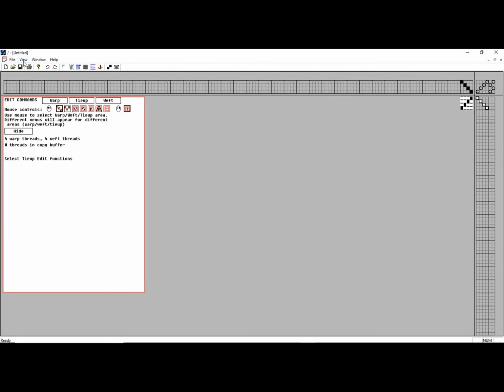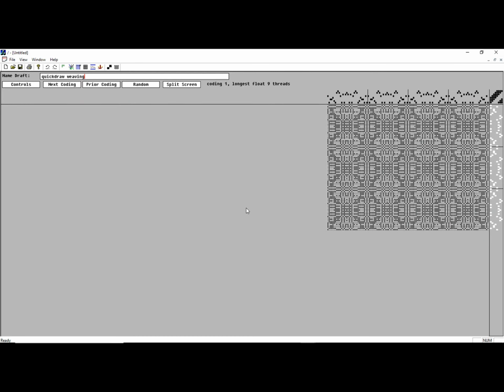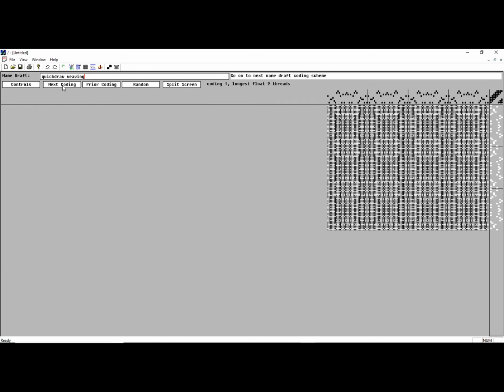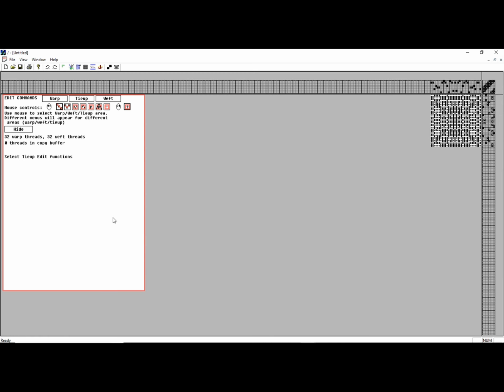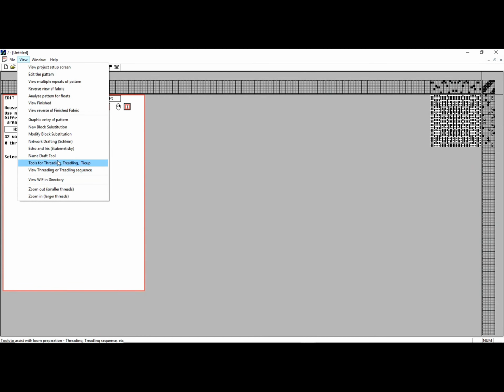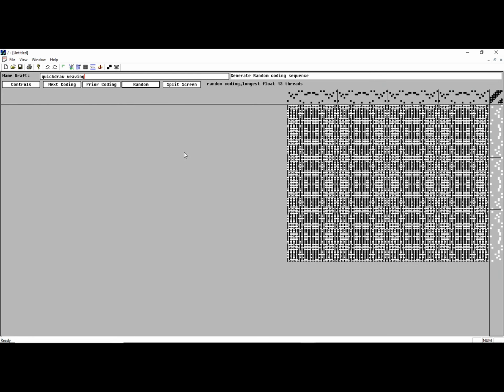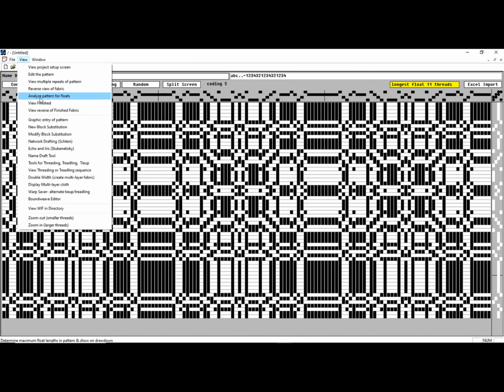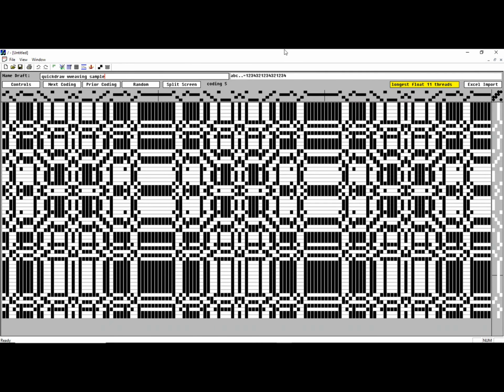Quickdraw weaving 3.10 Name Draft Tool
Tool to produce weaving patterns from a "name"